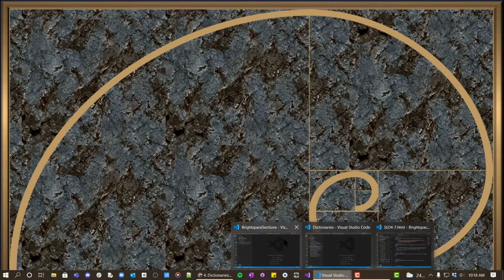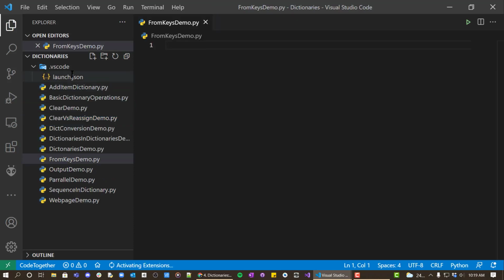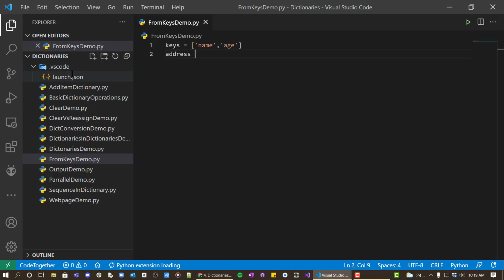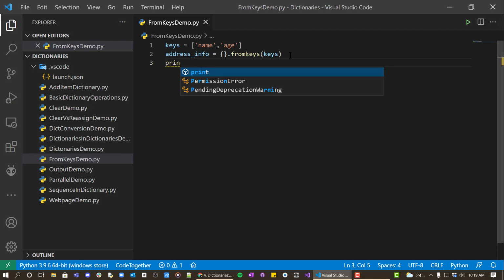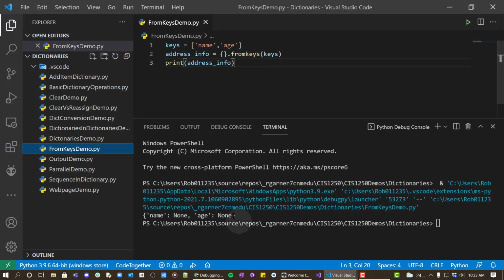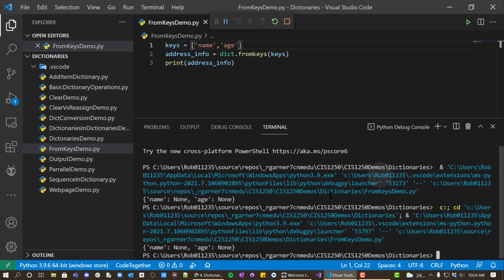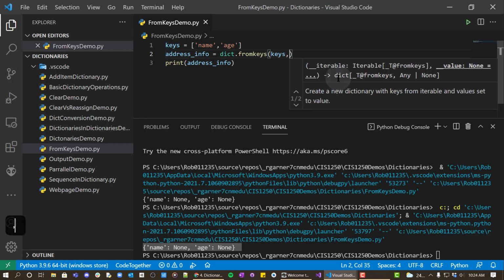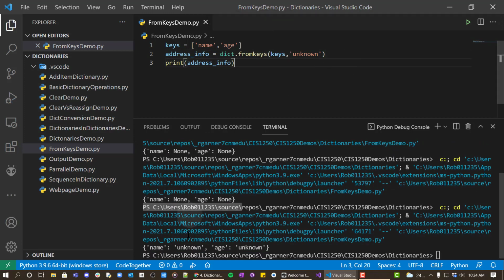Use The Fromkeys Method